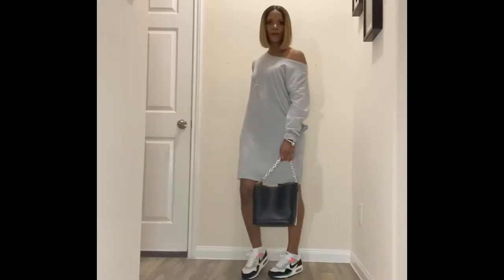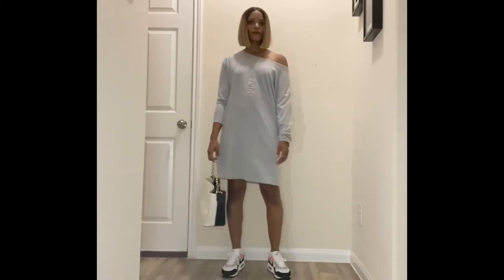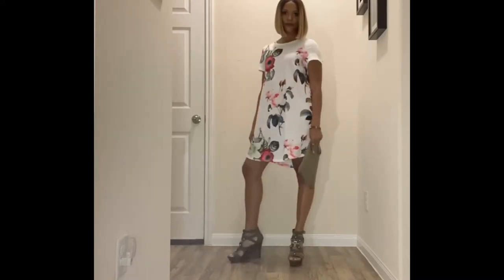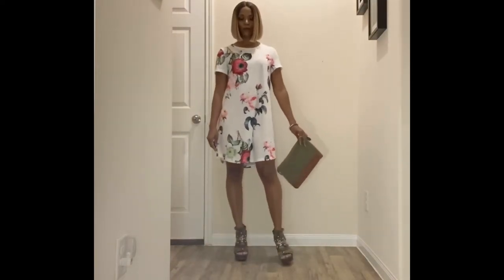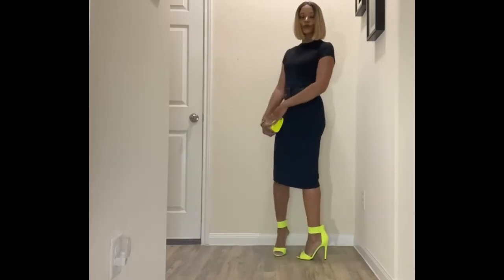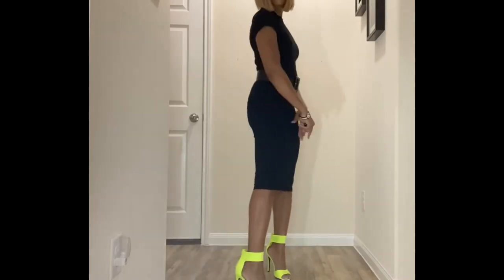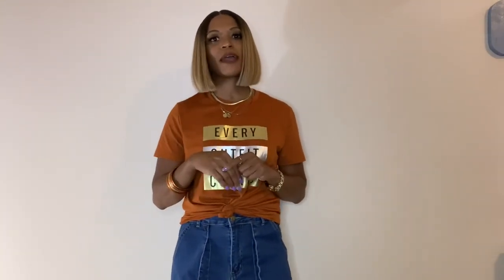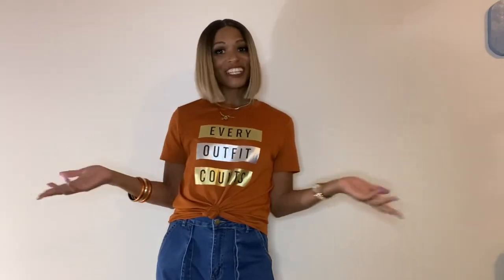SHEIN TRYON STYLING HAUL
Hey Yall!
This video is formatted a little different and I actually like how it came out. I think I will create more in this format. Please let me know what you all think of this format and how I styled these gorgeous pieces from SHEIN.

SHEIN in items in video:
1.) Boat Neck Slant Pocket Tee Dress - Heather grey
2.) Floral Print Short Sleeve Mini Dress
3.) Floral Print Mock Neck Bodycon Dress
4.) Solid Bodycon Knee-Length Dress
5.) Tie Waist Plaid Peplum Top
6.) Plaid High-Rise Pencil Skirt
7.) High Waist Leopard Bodycon Skirt
8.) Good Things Take Time Tee
9.) Plunging Neck Tropical Print Belted Jumpsuit
10.) Embroidery Appliques Mesh Tunic Dress
11.) Metallic Panel Slogan Graphic Top
12.) Pocket Side Cargo Jeans

CGONTREND
Music Intro:
Take Me Away
SFam Entertainment